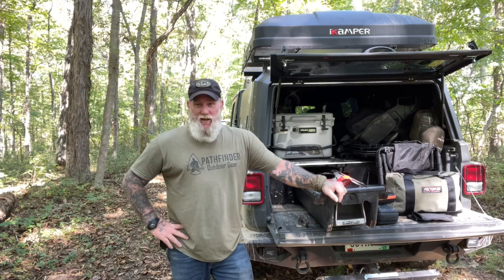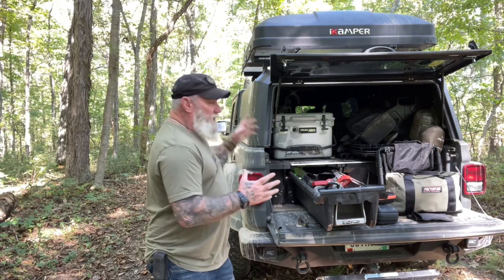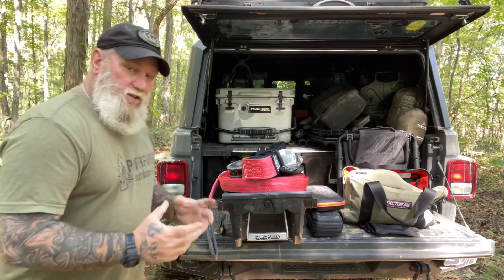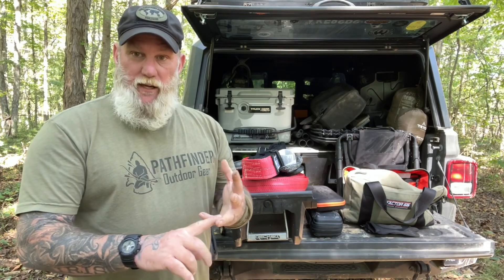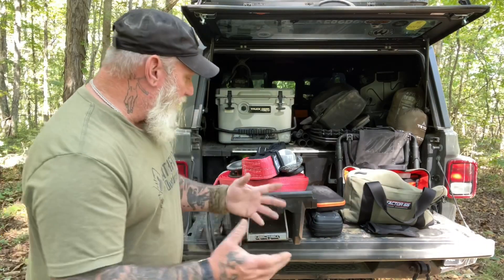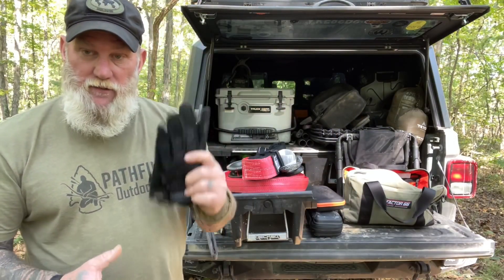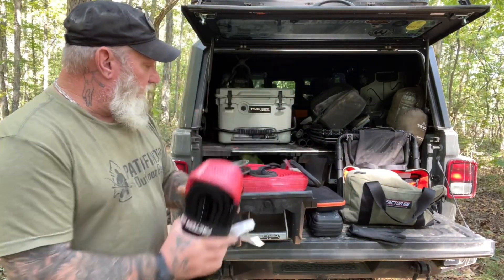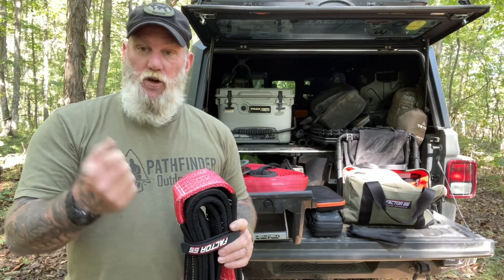Gladiator Build Part 10 Recovery Winching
We discuss some winching techniques with Factor 55 Recovery Kit and Rough Country Winch